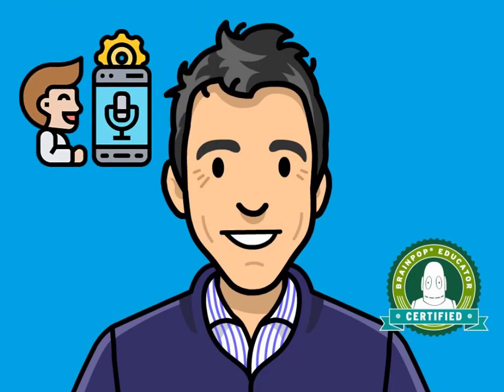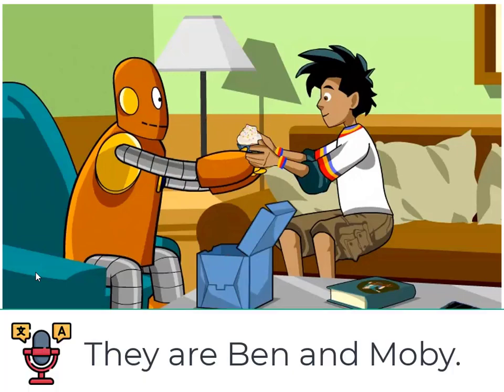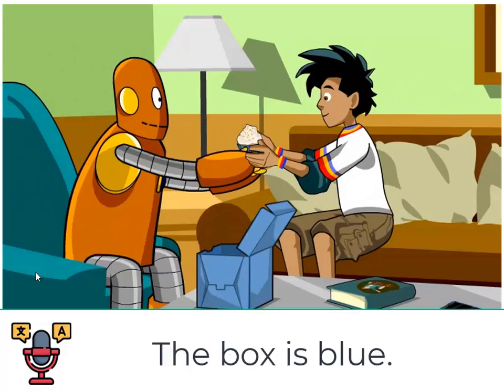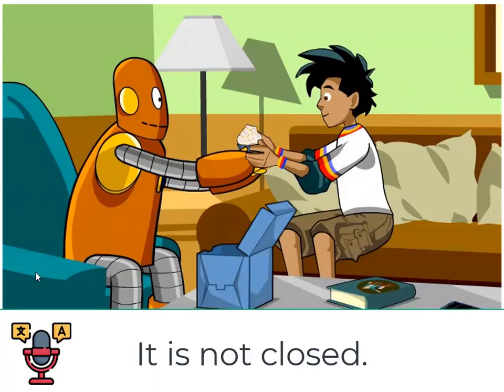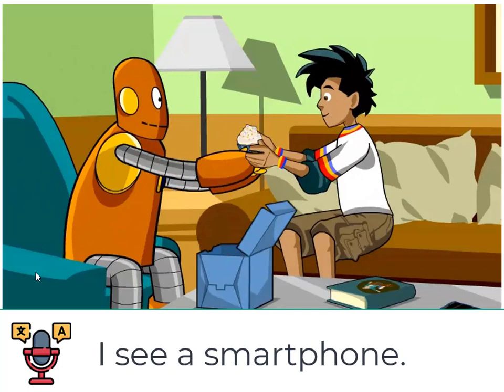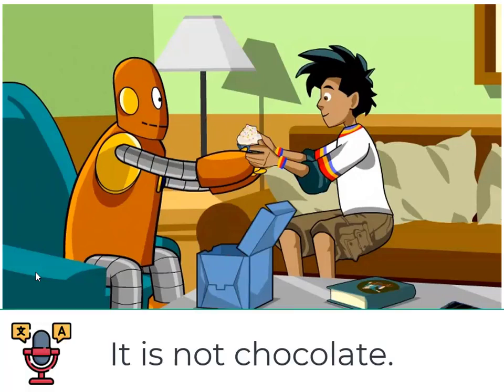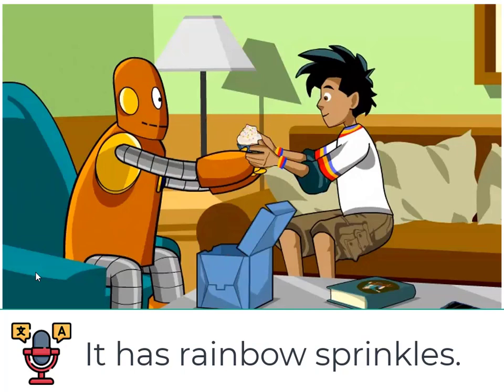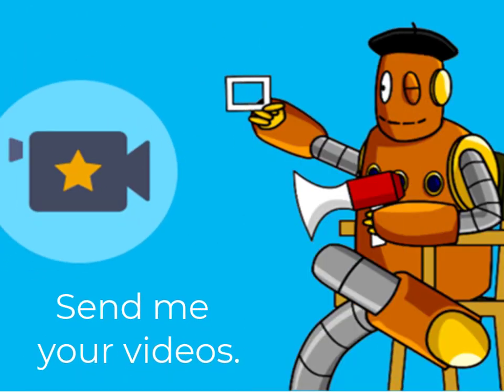Bryan's English Club: Speaking Practice BrainPOP ELL 1.1.3 - "What Is It?" (Listen & Repeat)